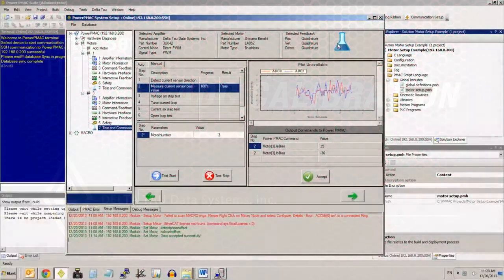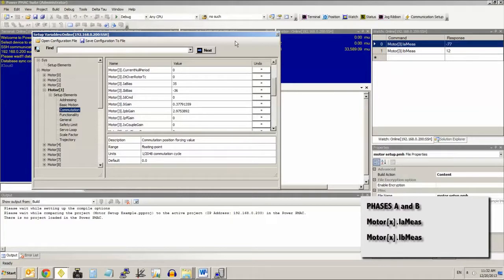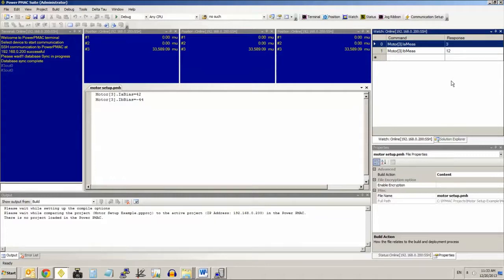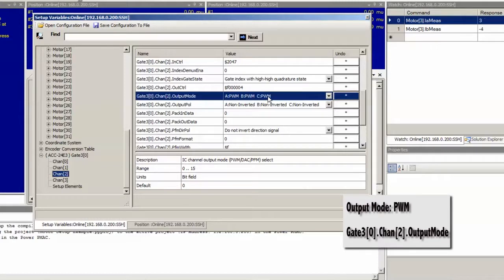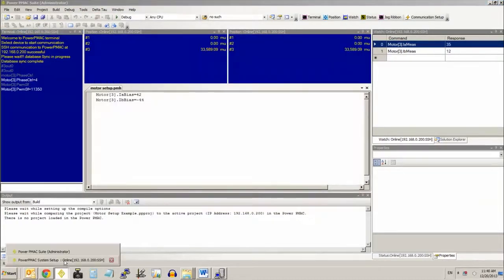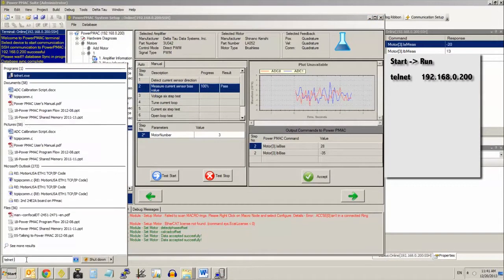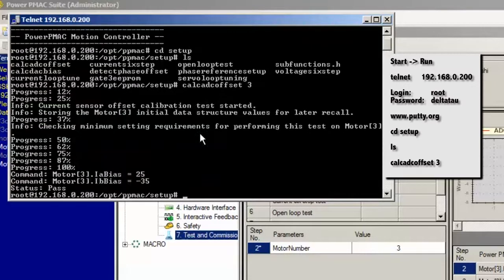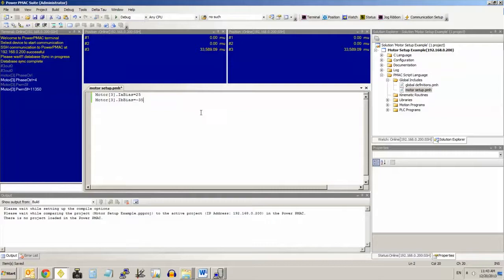Motor Setup Tutorial, ADC CALIBRATION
Delta Tau Data System's Motor Setup Tutorial. How to perform ADC Calibration for any Direct PWM Commutated Motor, which includes DC Brushless Motors, AC Induction Motors and Stepper Motors that are using the Direct Microstepping Commutation Technique.